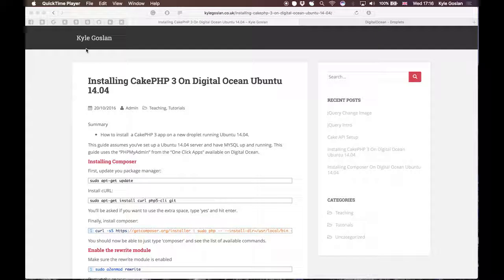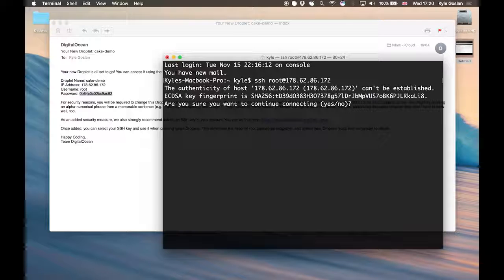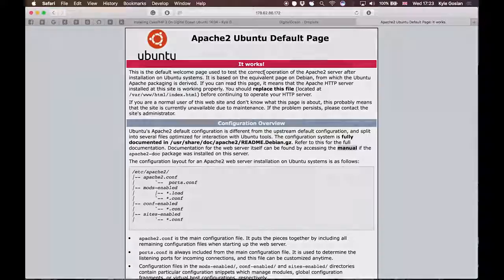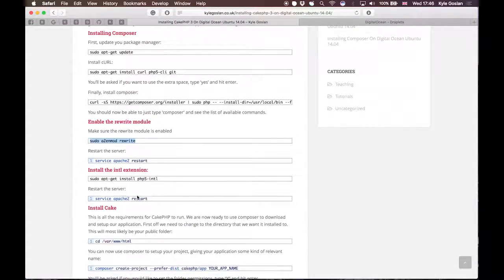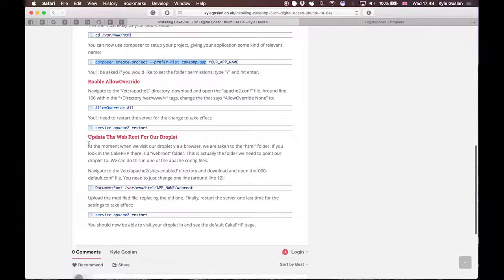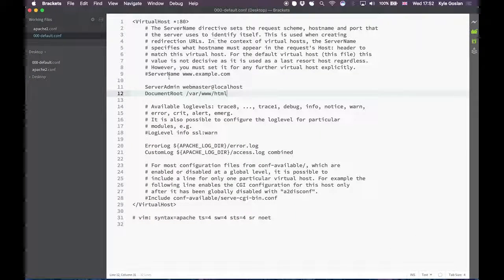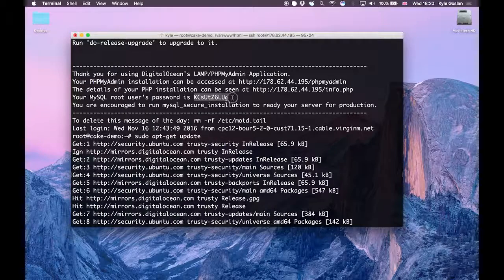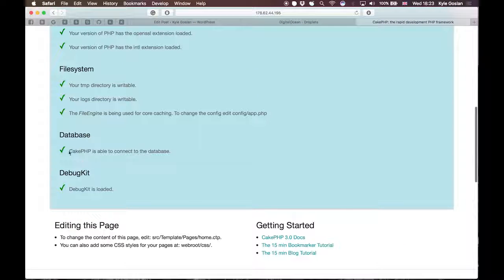CakePHP Install on Digital Ocean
Register for DigitalOcean using my link and receive $10 in credit